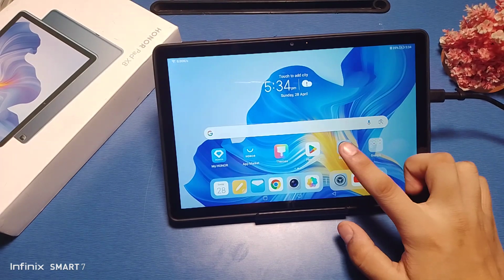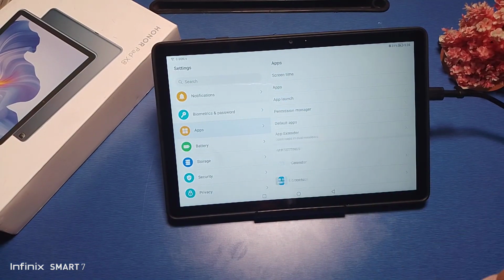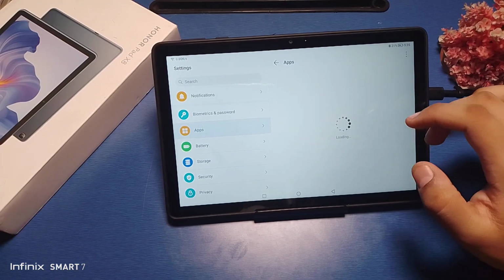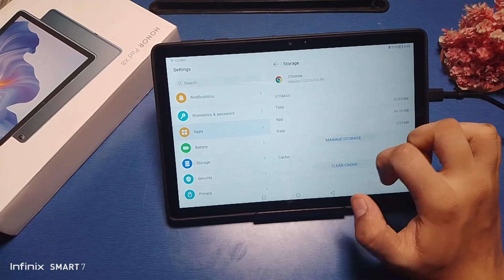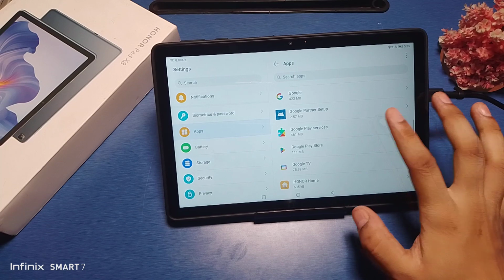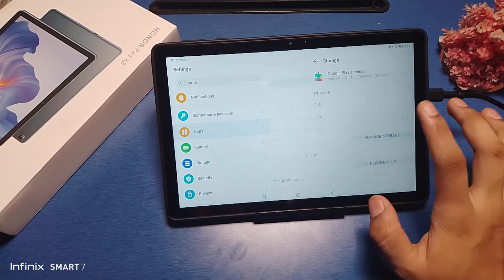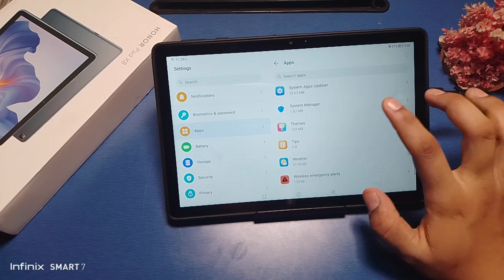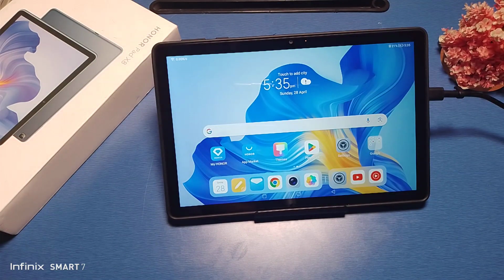how to fix app crash problem Honor pad X8,Honor pad app crash problem solving settings